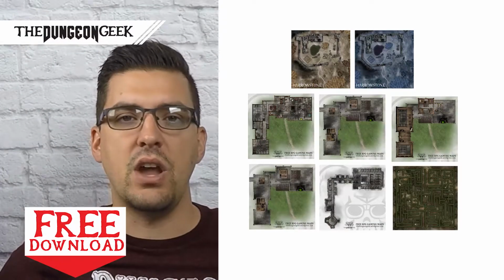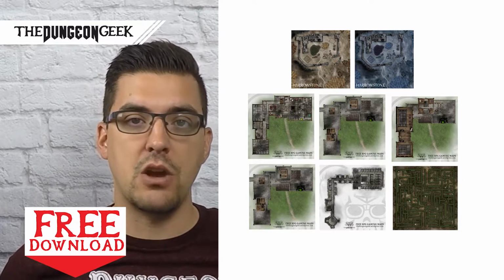Free D&D Battle Map Pack- Haunted Prison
This is a free to use rpg battle map pack that includes 7 full color maps for any GM to send their party packing to a fallen & possibly haunted prison fortress. Based originally upon the Harrowstone Prison from Paizo Pathfinder Adventure Path "Carrion Crown". These maps are free to download and use in your games!